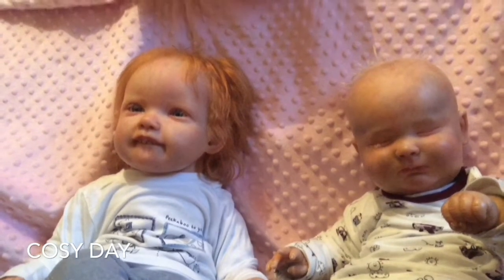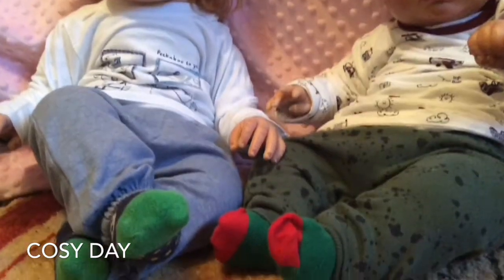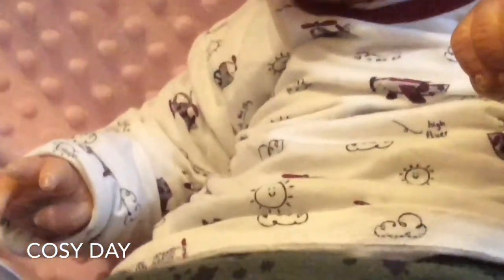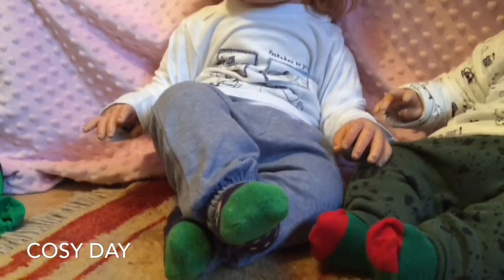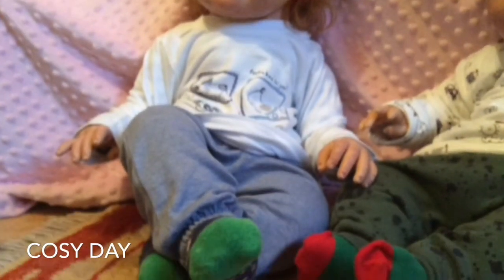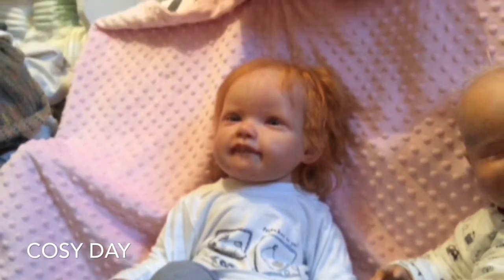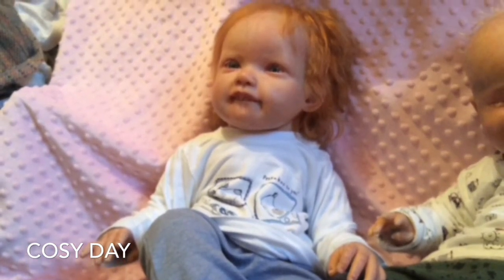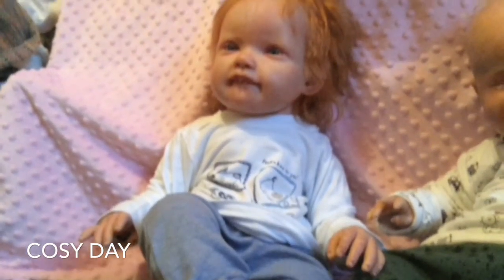Adults only ) cosy day